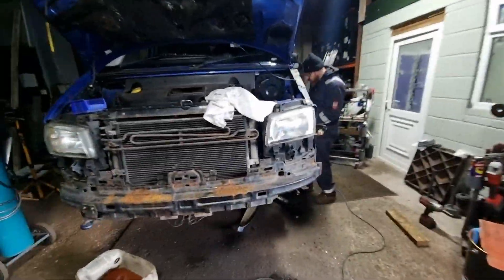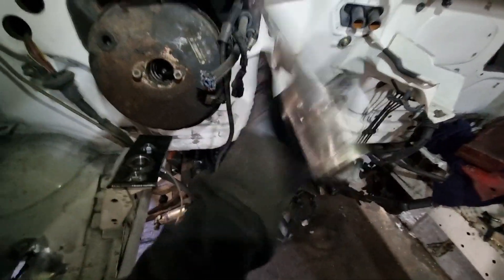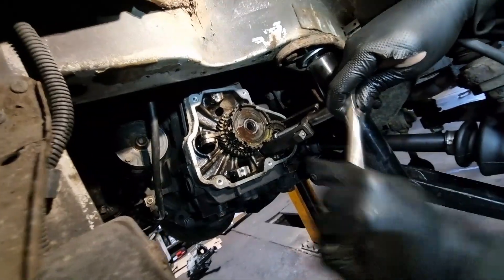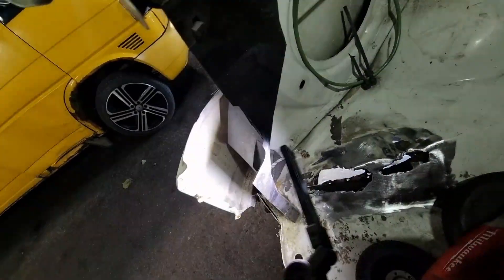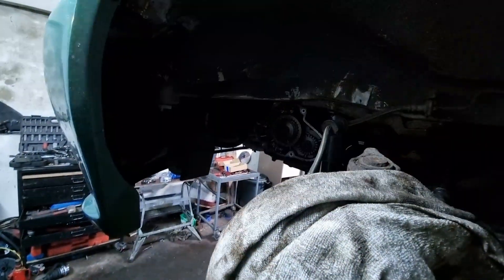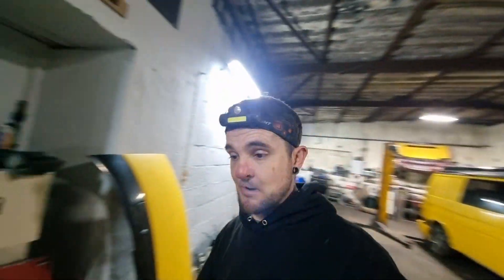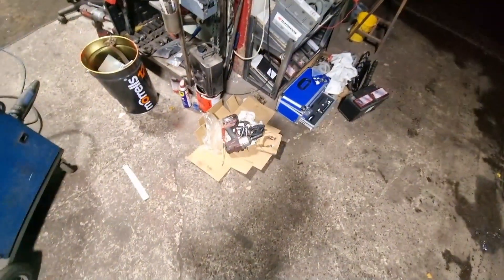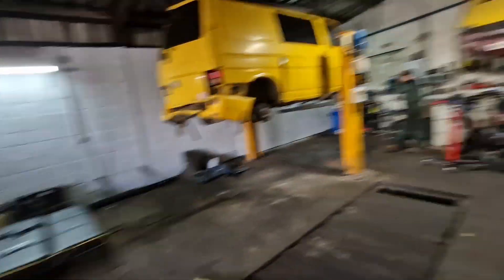GIVEAWAY & 5TH Gear Mod But GIVEAWAY!!!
Well today we made a mess removed all the good parts from a van and fixed a few others
just another day working on t4s